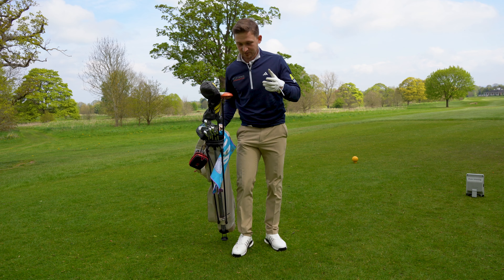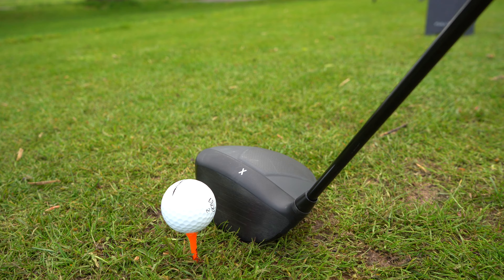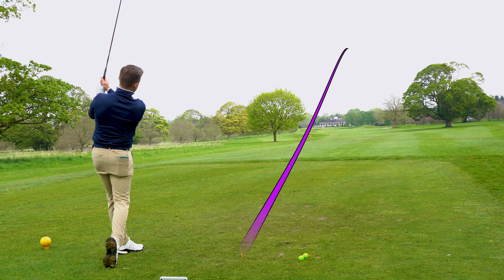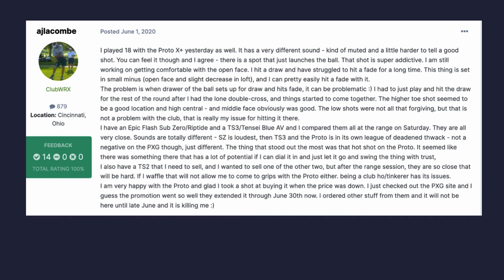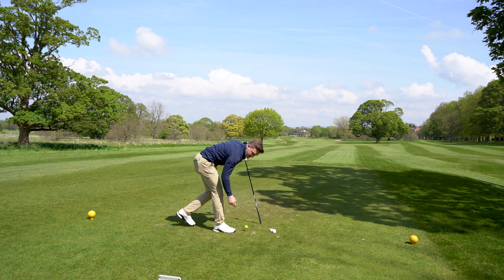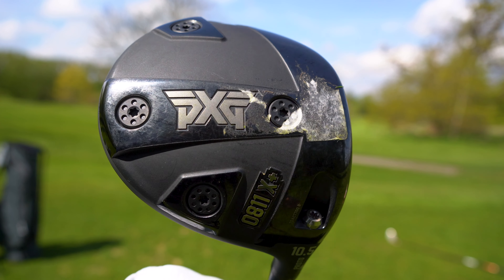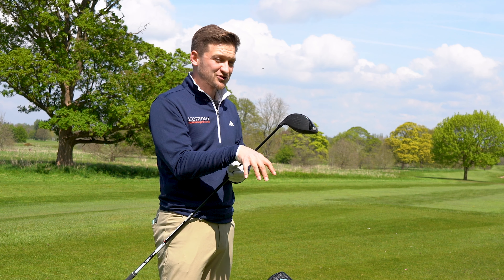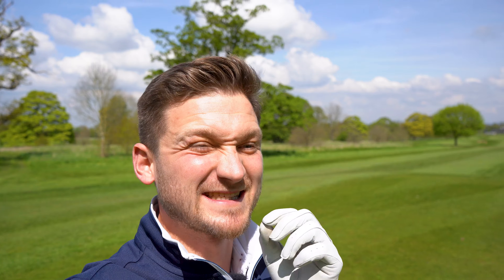I NOW understand why EVERY GOLFER Buying This DRIVER…(it’s a killer)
There’s no wonder this driver is a brand killer and so many golfers are using is after the way it has performed for me out on the golf course.

This brand make some of the most expensive clubs on the market BUT can we find a club for a fraction of the price that is an absolute BARGAIN?? I have finally been able to test this driver and golf club with crazy adjustability but even on the second hand market do they deserve the high price tag like established brands like Titleist, Ping and Taylormade??

I now understand why EVERY GOLFER Buying This DRIVER…